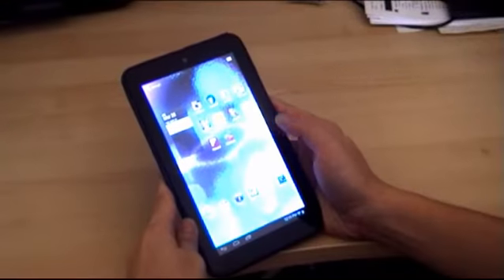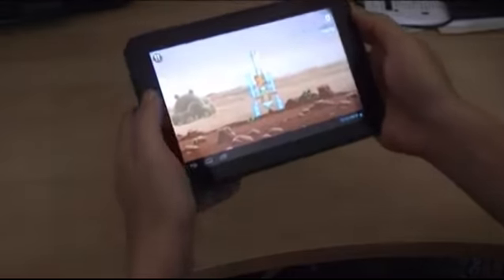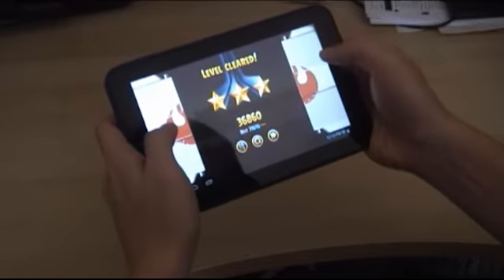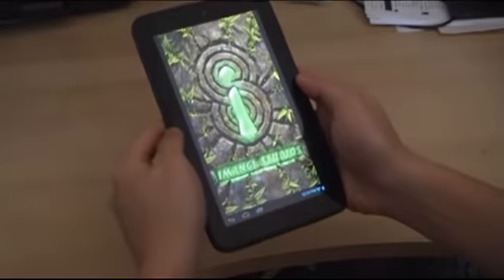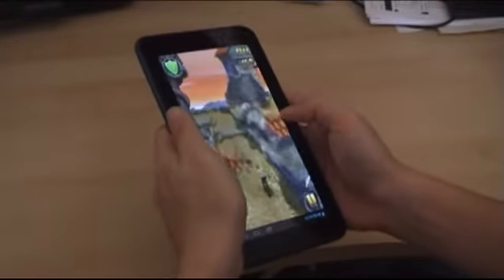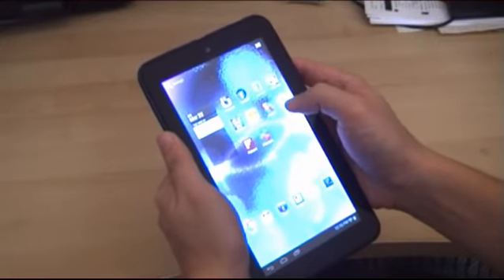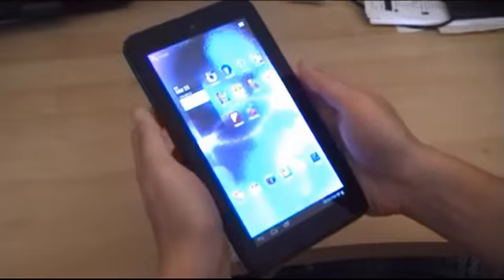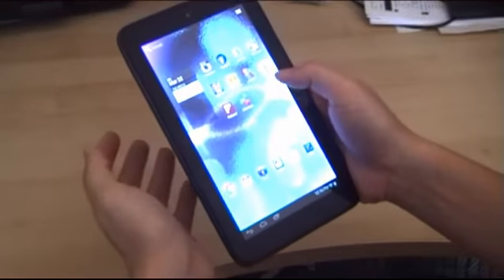MSI Enjoy 71 Review Video 3 - Gaming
Maybe using Angry Birds and Temple Run 2 wasn't the best games to use in the benchmark. But I guess that's why they call this an experiment.